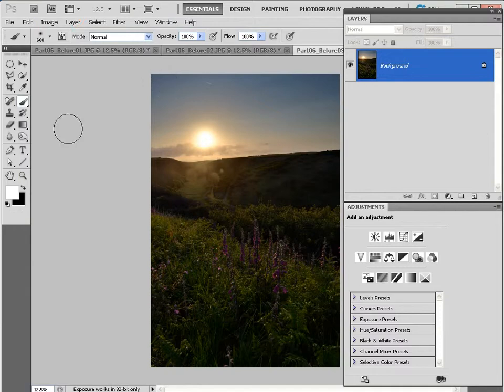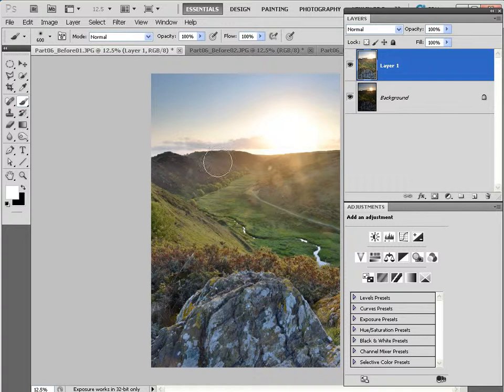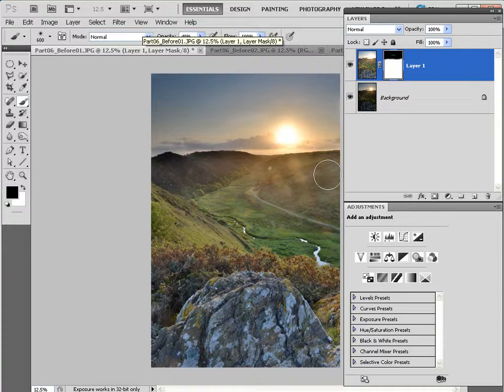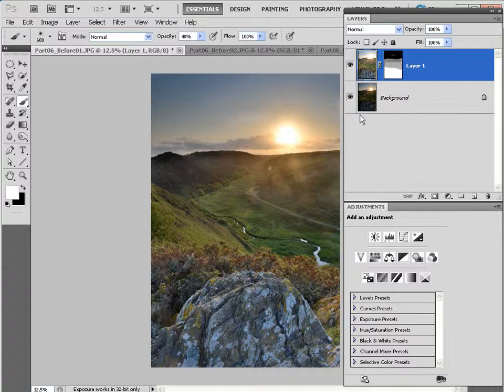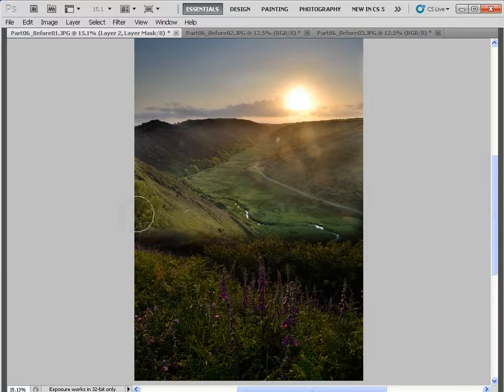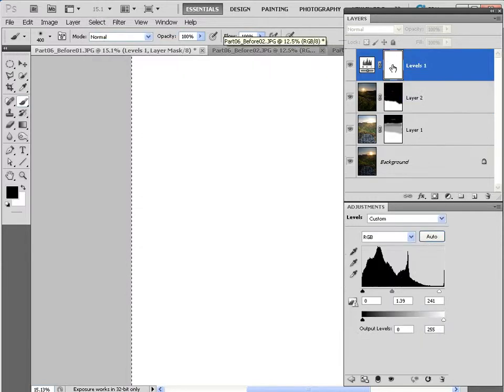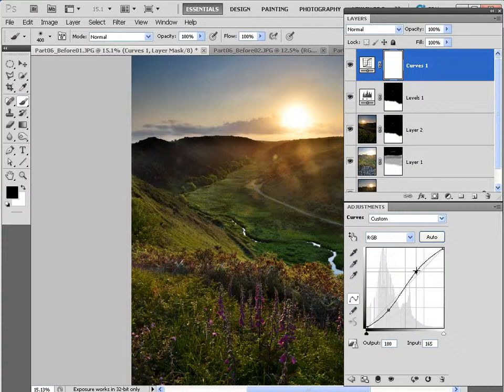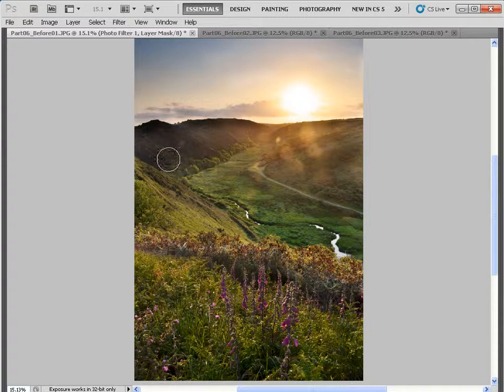Работаем со слоями в ADOBE PHOTOSHOP CS5